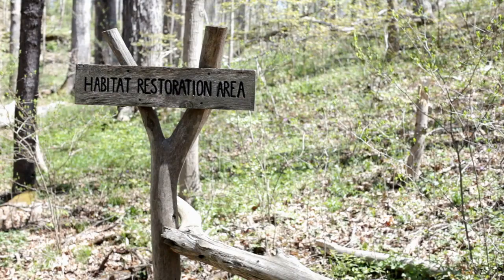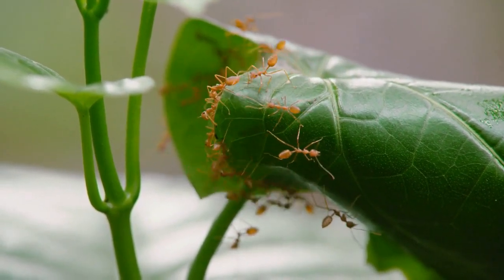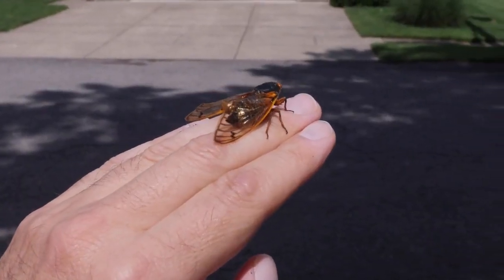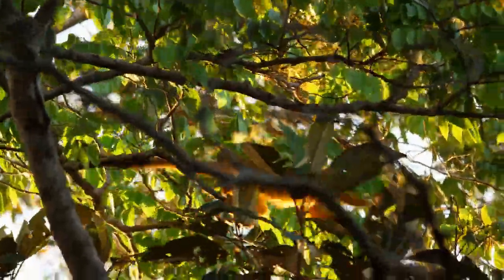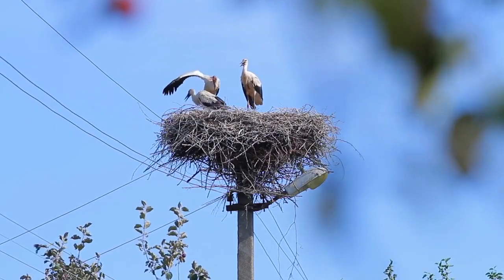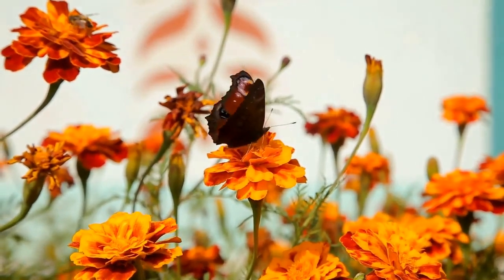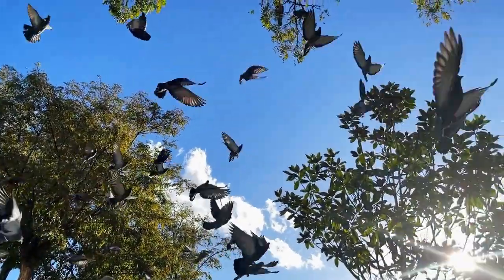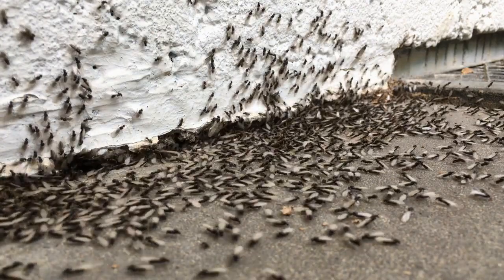red billed quelea habitat| red billed quelea population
The Red-billed Quelea is a small passerine bird that is native to sub-Saharan Africa. It is considered to be one of the most abundant bird species in the world, with an estimated population of over a billion individuals.

The Red-billed Quelea is found in a variety of habitats, including grasslands, savannas, and wetlands. They are known to occur in large flocks, sometimes numbering in the millions, and can cause significant damage to crops in agricultural areas.

During the breeding season, the Red-billed Quelea typically builds its nest in trees or bushes near water sources, such as rivers or wetlands. Outside of the breeding season, they may roost in large communal nests or in reedbeds.

Overall, the Red-billed Quelea is a highly adaptable bird that is able to survive in a wide range of habitats, but it tends to favor areas with a high abundance of grasses and seeds, which are its primary food source.
red billed quelea habitat
red billed quelea,
red billed quelea population
red billed quelea facts
1. Pronunciation,
2. Red-billed quelea,
3. quelea,
4. red-billed quelea pronunciation,
5. pronunciation red-billed quelea bird,
6. red-billed queleas,
7. english pronunciation,
8. red-billed quelea migration,
9. how to pronounce red-billed quelea bird,
10. red-billed quelea bird,
11. red-billed quelea abundant,
12. red-billed quelea swarm,
13. redbilled quelea,
14. how to say red-billed quelea bird,
15. red-billed,
16. queleas,
17. red billed quelea population,
18. pronunciation willow warbler,
19. red billed quelea bird